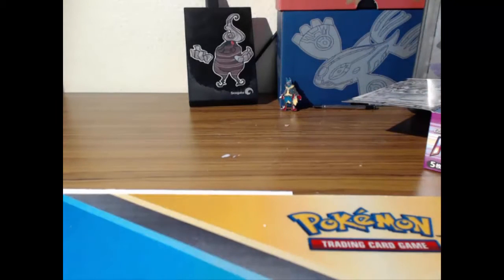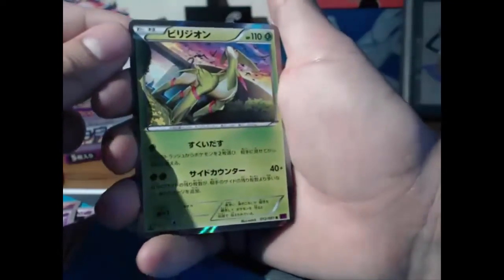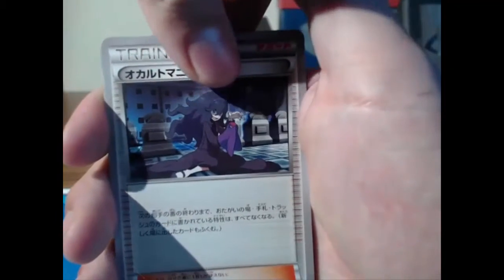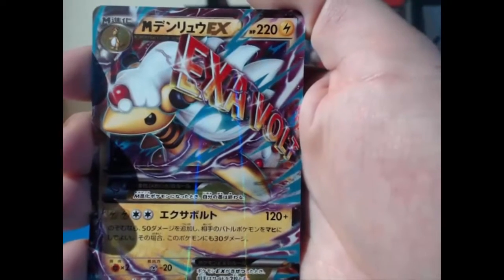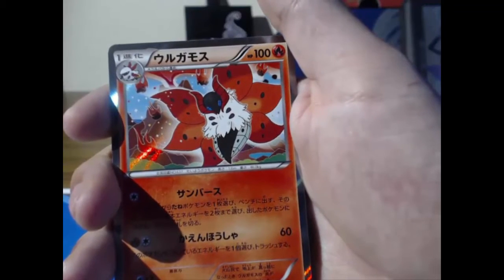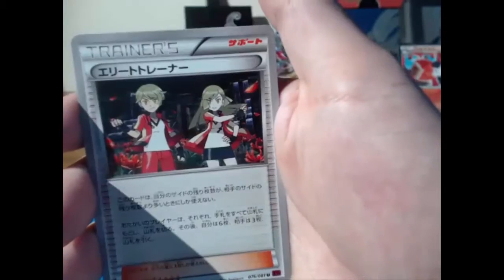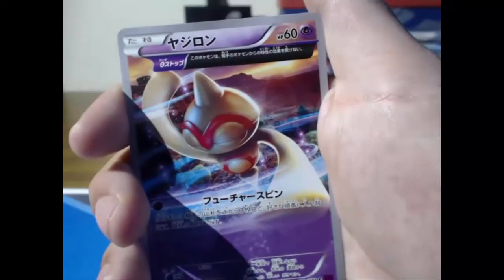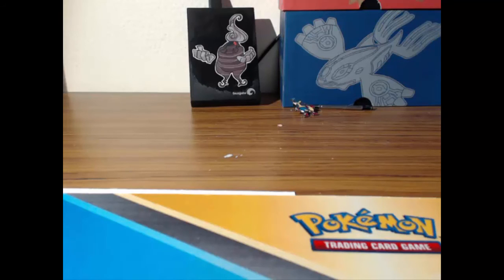Bandit Ring Booster Box Opening! Part 2-Lemme Look in Dem Rings Gurl!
If you enjoyed this video don't forget to drop a like for me, I really appreciate the support! Also If you like to see more go ahead and subscribe to my channel NewAgeSteel and if you want even more first hand information about what's coming to the channel, go ahead and follow me on Twitter using the link below!
-NewAge

Channel Art!